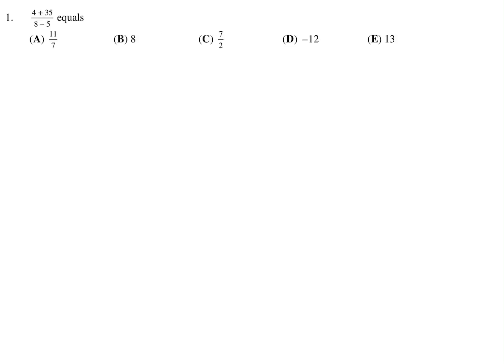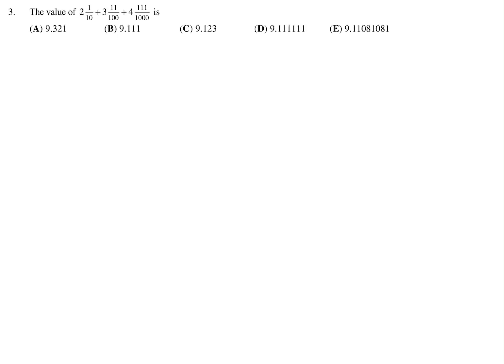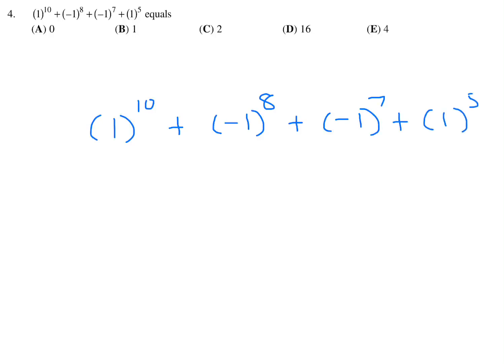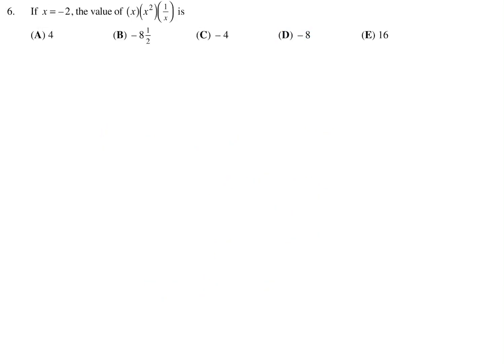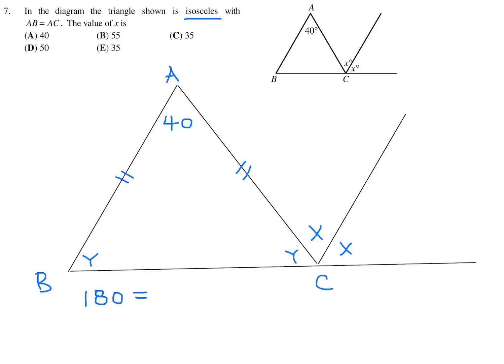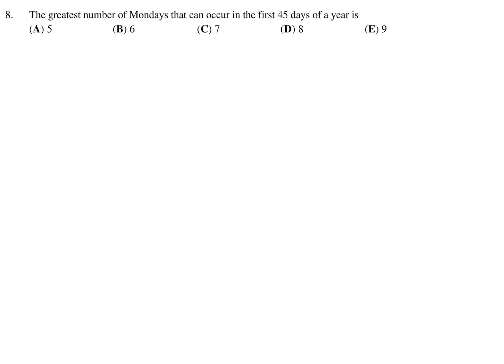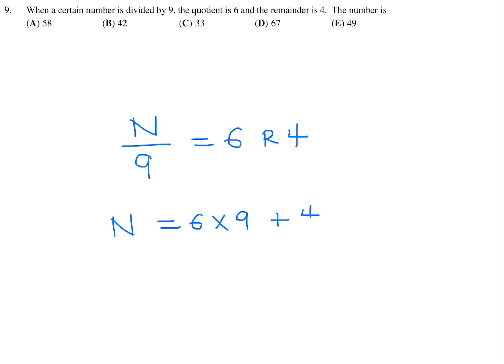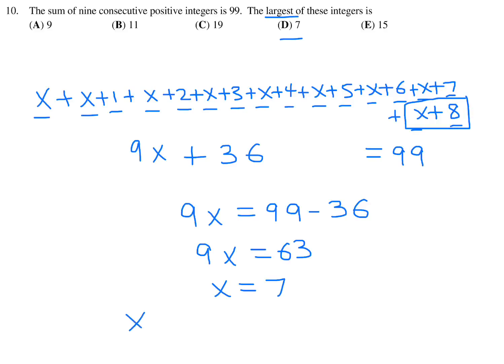1997 Grade 9 Pascal Math Contest | Questions 1-10 Fully Solved | CanadaMath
Master the 1997 Pascal Math Contest (Grade 9) Questions 1-10 with step-by-step solutions!

In this video, CanadaMath walks you through detailed explanations of the first 10 questions from the 1997 Pascal Math Contest, helping you build a solid foundation for math competitions like Pascal, Gauss, AMC, and more. Whether you're a student preparing for upcoming contests or love problem-solving, this video will sharpen your skills!

What You’ll Learn:

Clear, step-by-step solutions to 1997 Pascal Math Contest Questions 1-10
Key mathematical concepts, shortcuts, and problem-solving techniques
How to boost speed and accuracy in competitive math exams